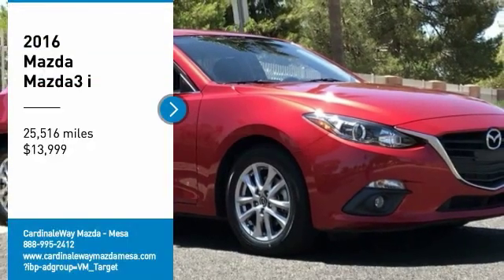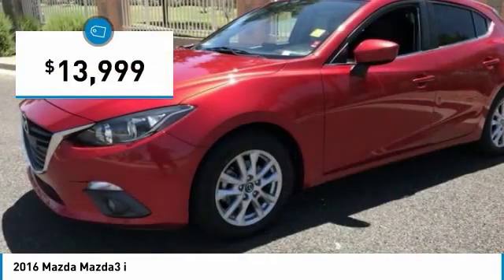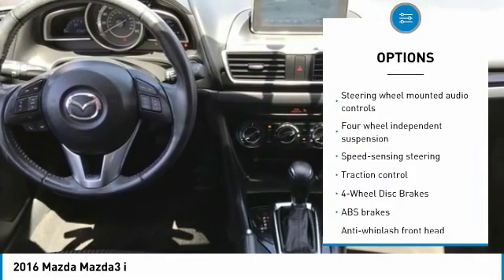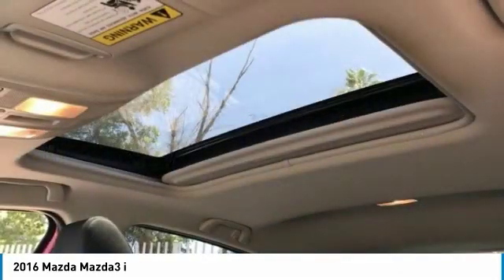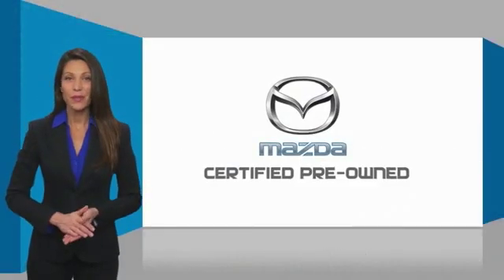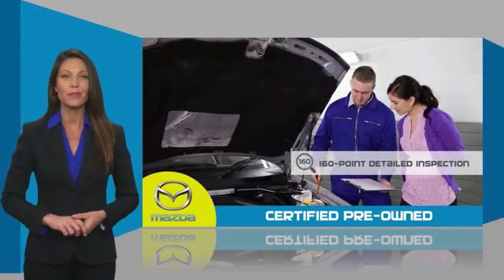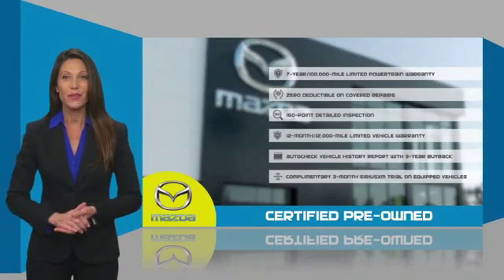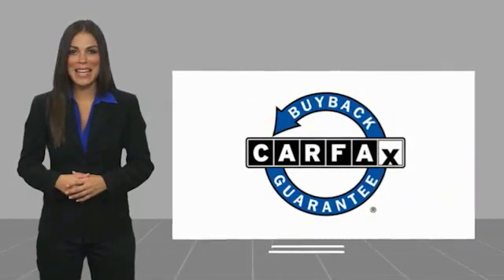2016 Mazda Mazda3 2016 Mazda Mazda3 i FOR SALE in Mesa, AZ MK1440A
6343 E. Test Drive

CARFAX One-Owner. Red 2016 Mazda Mazda3 i Touring FWD 6-Speed Automatic SKYACTIV-G 2.0L 4-Cylinder DOHC 16V Mazda3 i Touring, 4D Hatchback, SKYACTIV-G 2.0L 4-Cylinder DOHC 16V, 6-Speed Automatic, FWD, Red, Black w/Cloth Seat Trim or Premium Cloth Seats.  Recent Arrival! 30/40 City/Highway MPG  Awards:     2016 KBB.com 10 Best Sedans Under  25,000 Stop by CardinaleWay Mazda Mesa today! Reviews:     Precise handling when going around turns; very good fuel economy; quick acceleration; top crash test scores; refined interior with intuitive controls; available hatchback body style; many advanced features are available. Source: Edmunds  Vehicle price and availability are subject to change without notice.